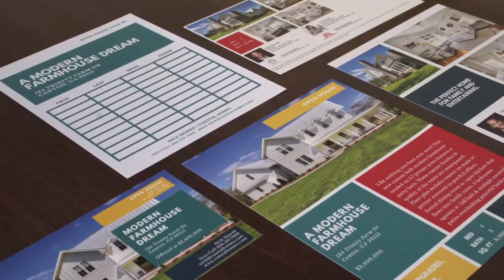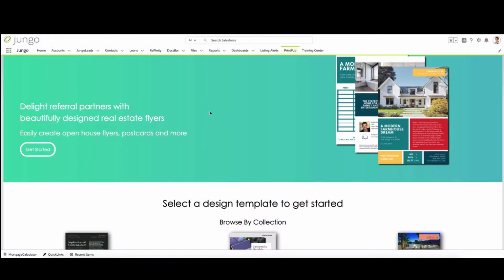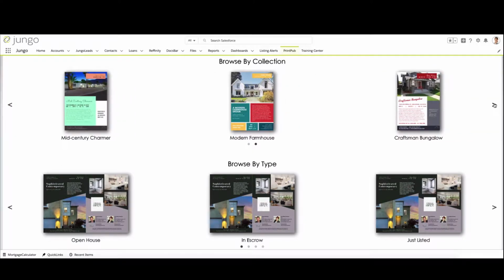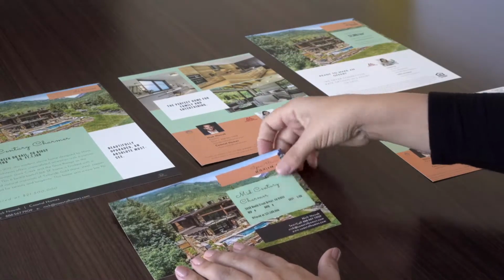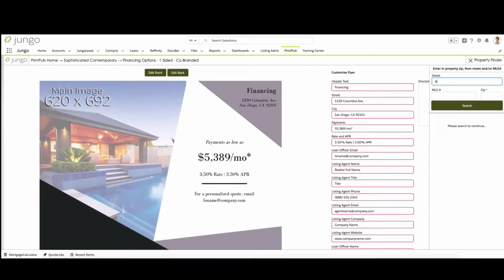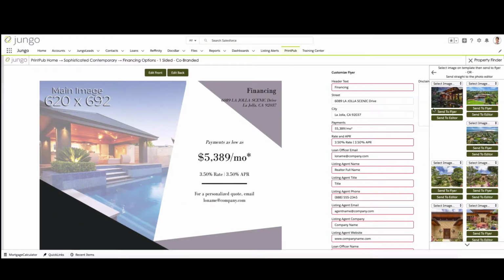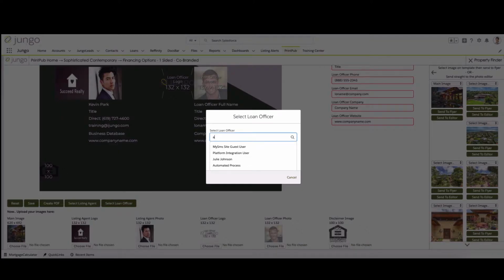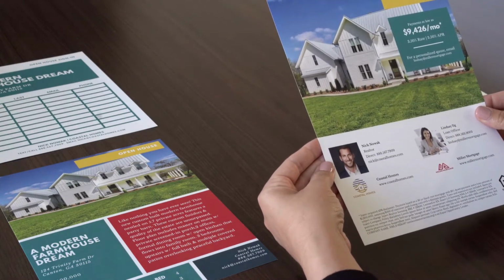PrintPub with MLS Integration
Stand out with beautifully designed real estate flyers. Easily create single or co-branded open house flyers, rate sheets, EDDM postcards, and more. ijungo.com.